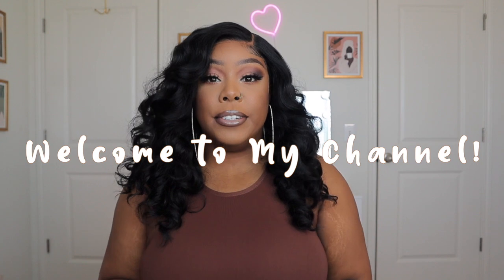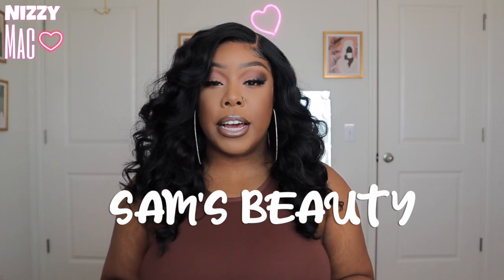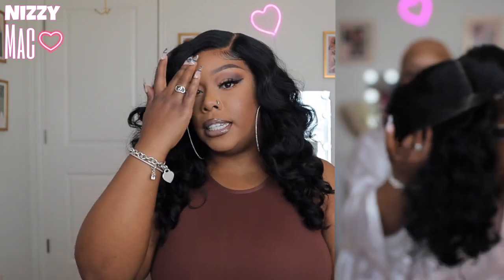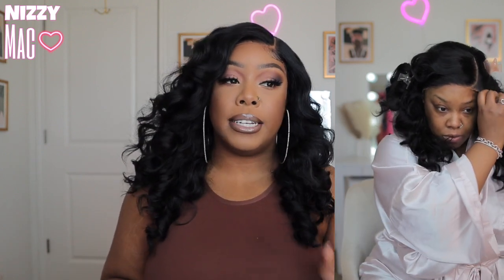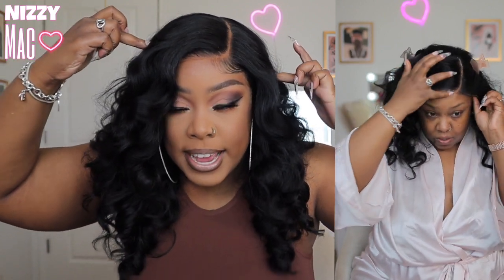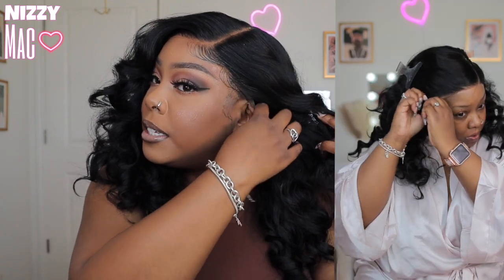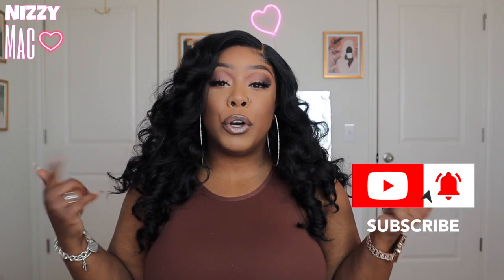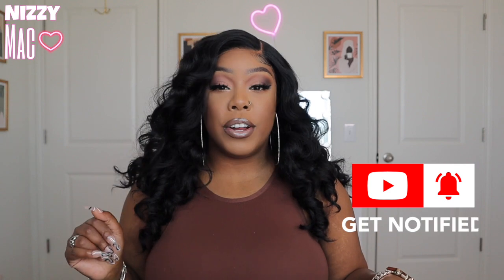Flawless Side Part Under $40 | Butta Lace Deep Wave 20’ Ft. SamsBeauty | NIZZY MAC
OPEN ME🧐🤪💌

Sensationnel Human Hair Blend HD Lace Front Wig Butta Lace Deep Wave 20"    COLOR: 1B

CANON T5I
50MM LENS

Want to become a DH Gate Influencer?

Join Flip! You get an extra $30 credit when you sign up with my link and verify your email.

💕ABOUT ME💕
31 years young. African American. Leo ♌️. 🌈 Lipstick Lesbian. Mother of 2 🐶. Plus Size Influencer🍑.